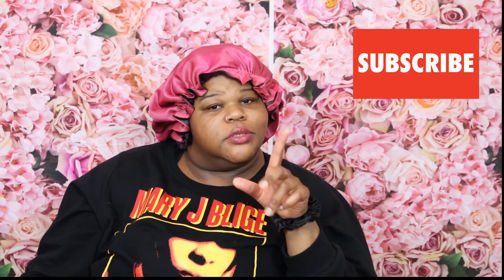NIGHT TIME HAIR ROUTINE!!! (my bangs looked a mess...)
I normally have a protective style buuut when I don't this is what I do!

Leave in conditioner- @cantubeauty